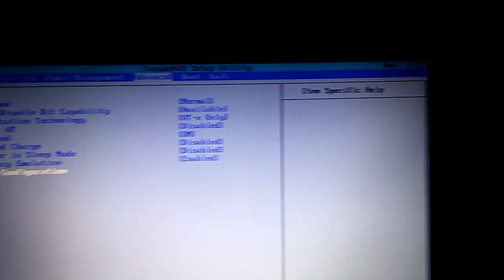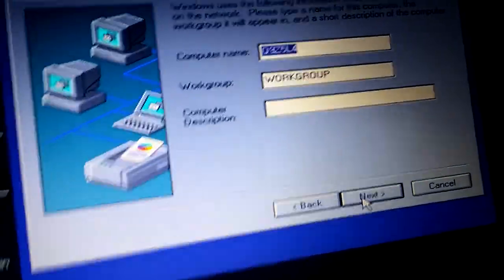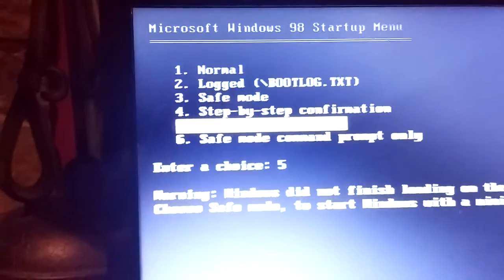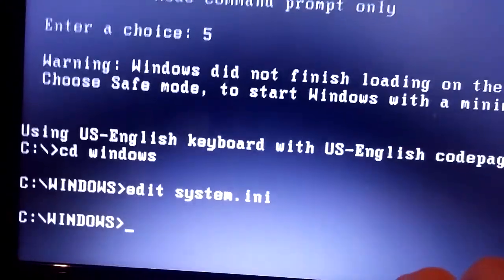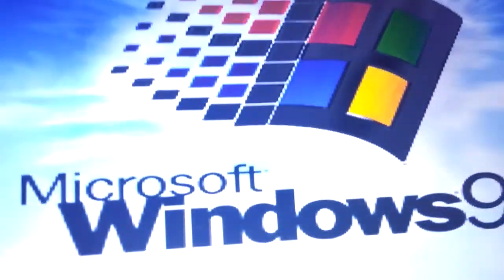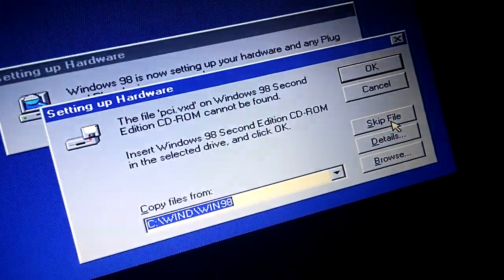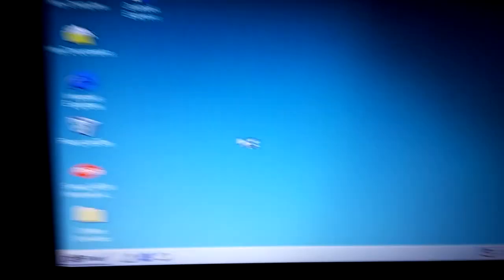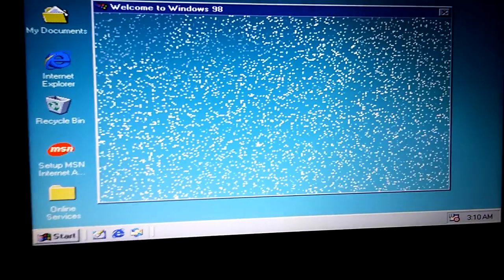How to install Windows 98 on a usb part 2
Part 2 arrives

be sure you have watched part 1 Support me